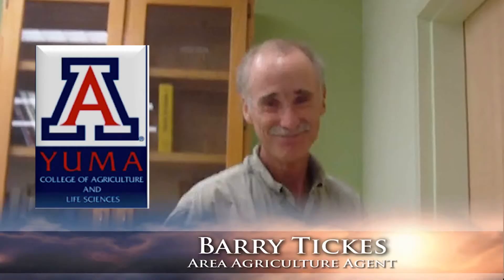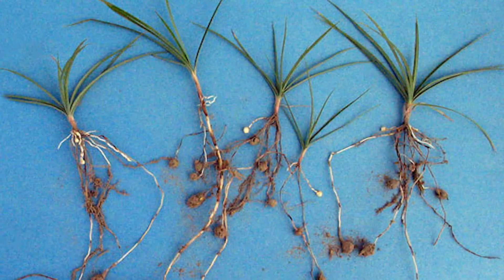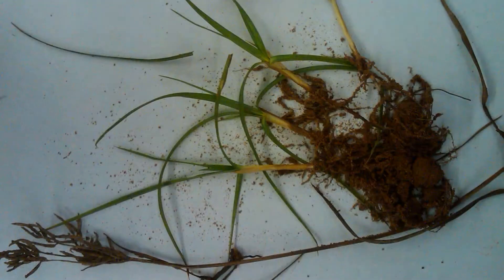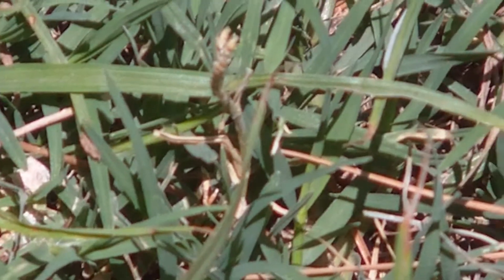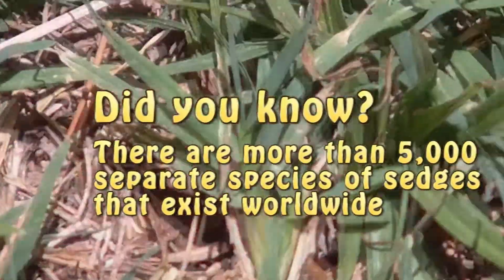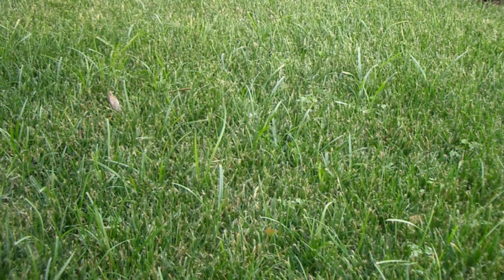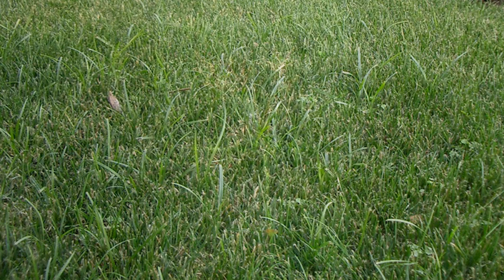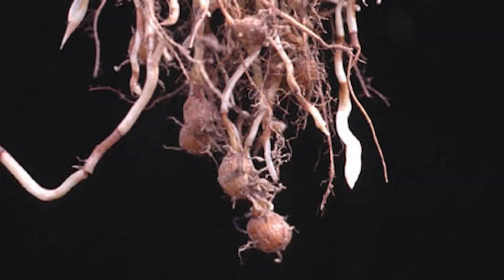Ask Barry: Nutsedge Control.wmv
Weed Scientist Barry Tickes give some advise on Nutsedge control.